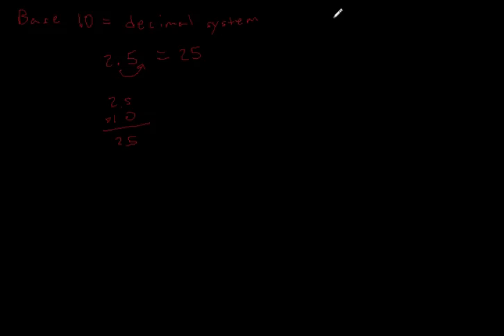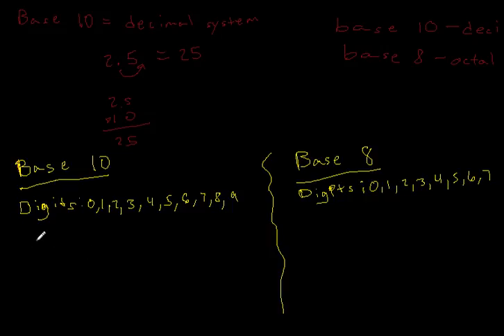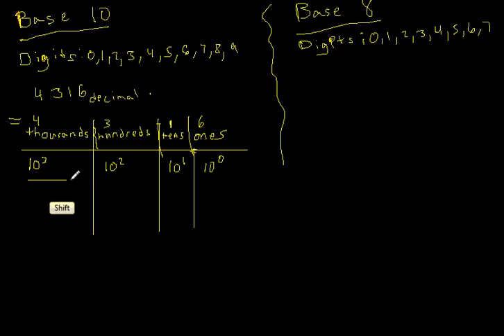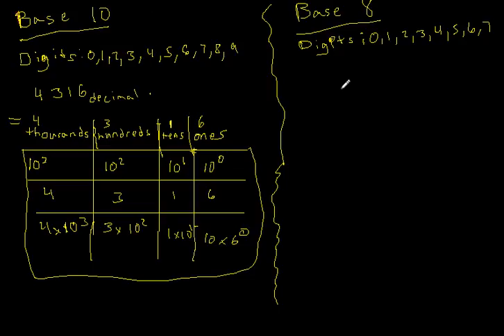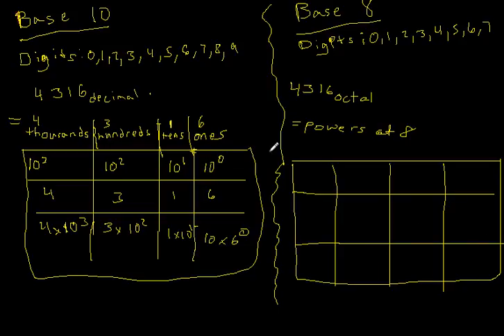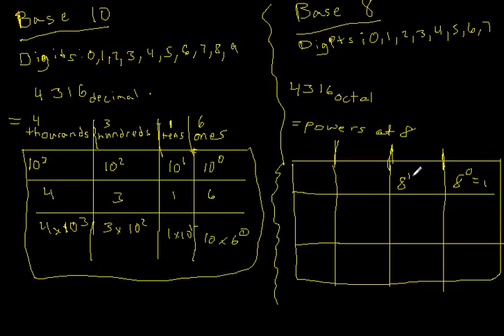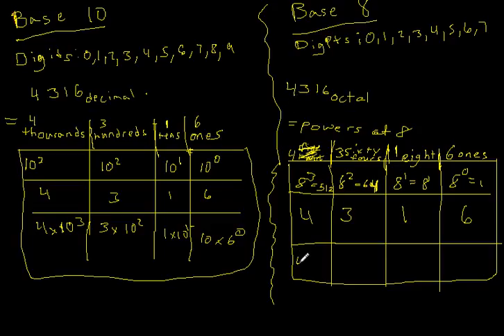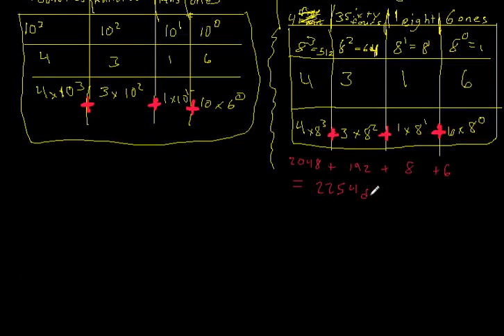064 3 extension other number systems base 10 and base 8